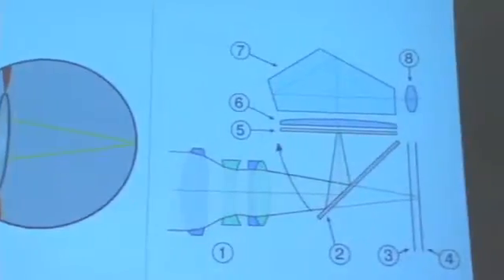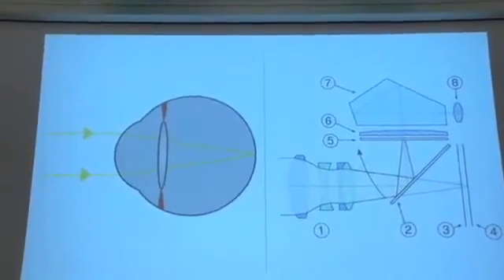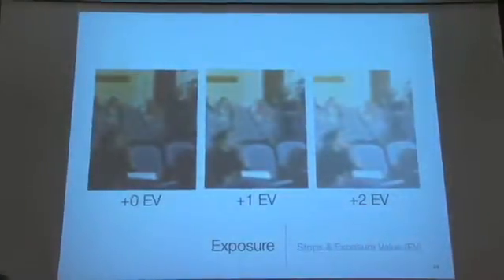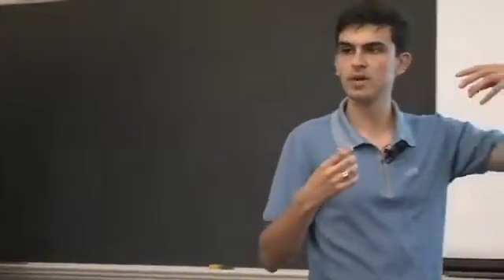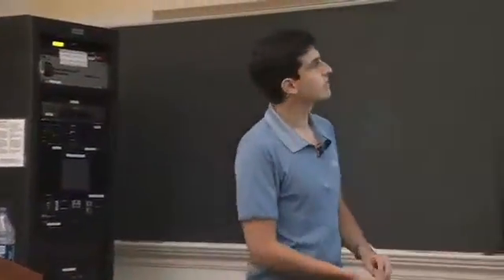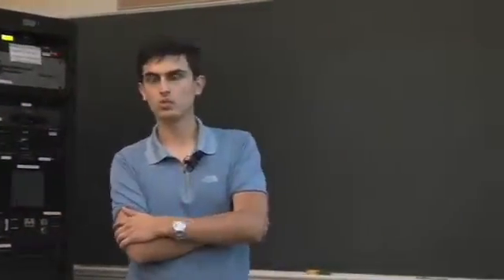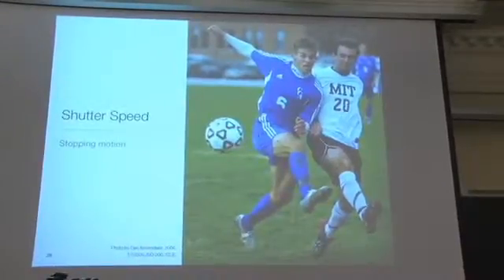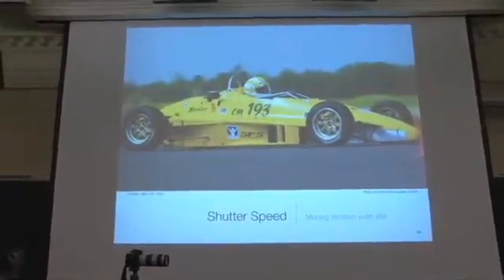Light Part 2